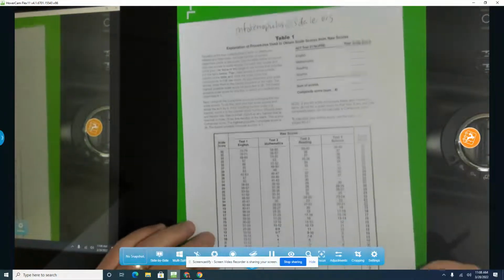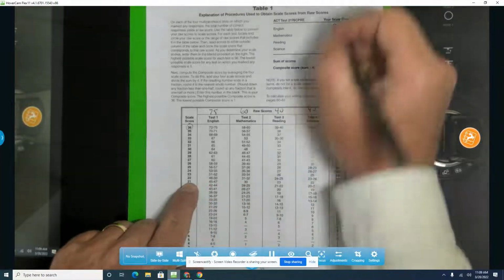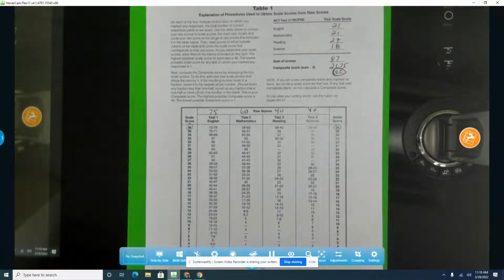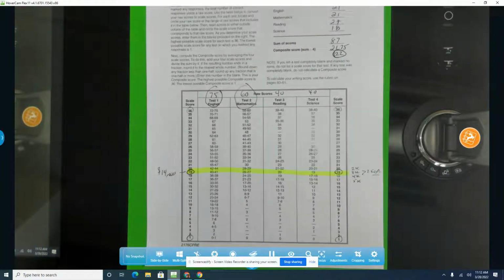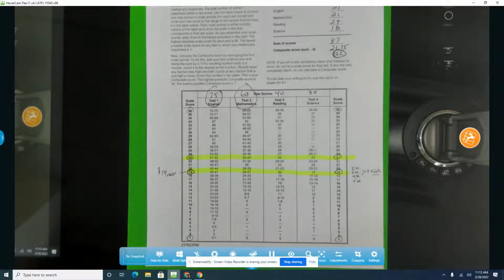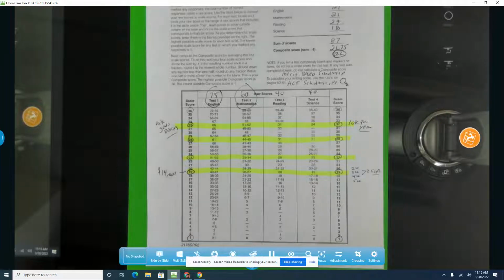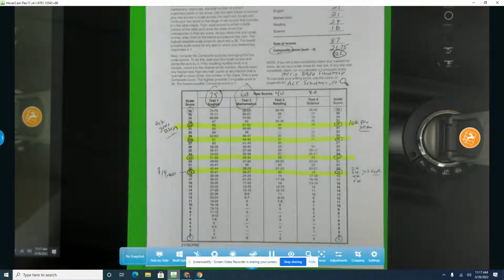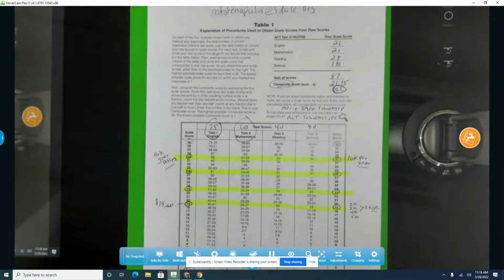What do you want your ACT Score to be/ How to read ACT Data?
How to read your ACT Score, What does your score mean at what college, etc...